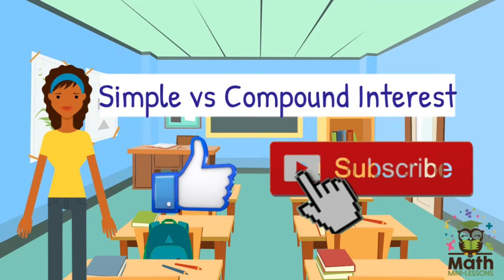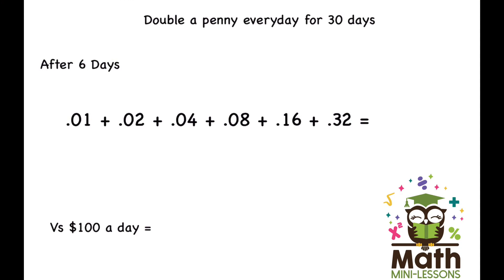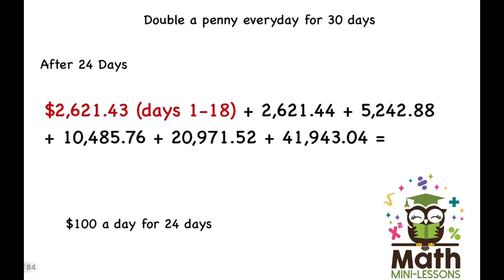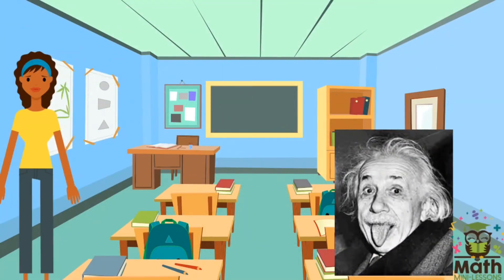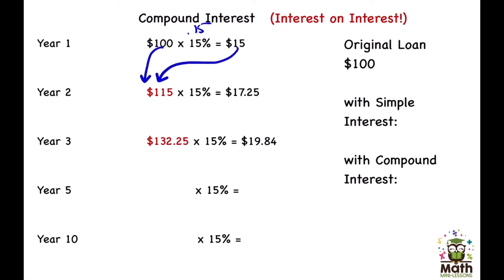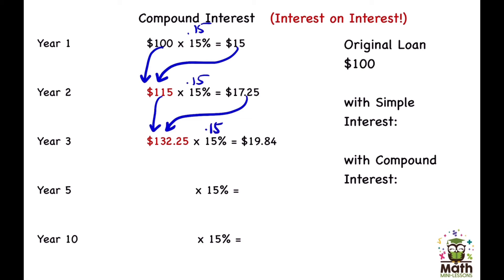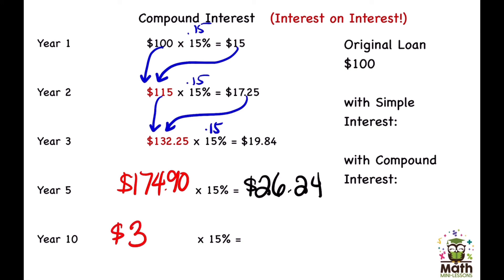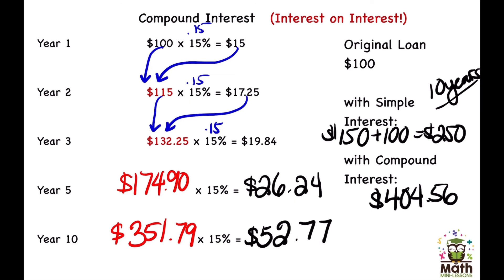Compound Interest Explained: How Is Compound Interest Different Than Simple Interest?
In this Math Mini-Lesson, Math Marvels will explore the Power of Compound Interest and why Compound Interest grows faster than Simple Interest over time.